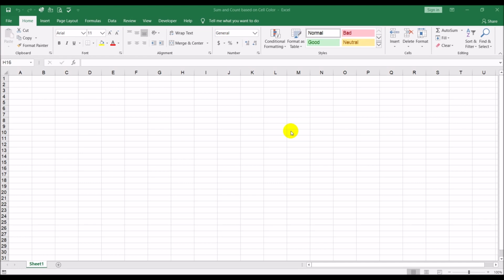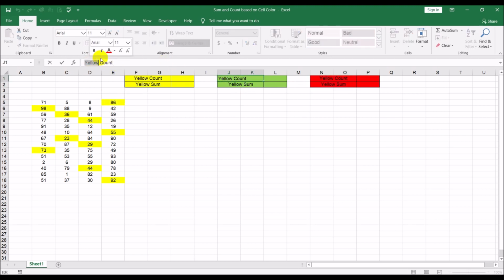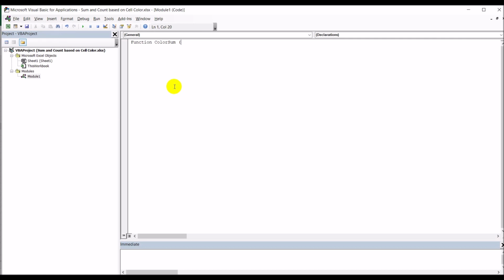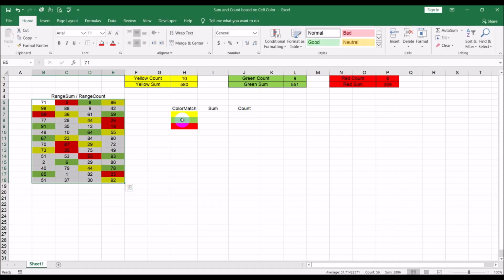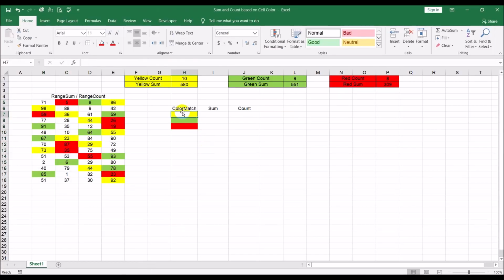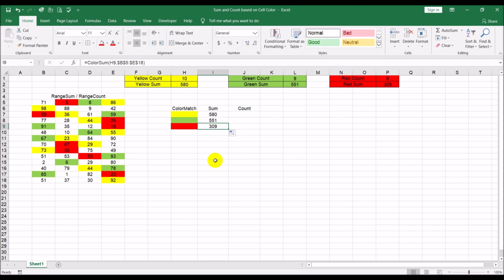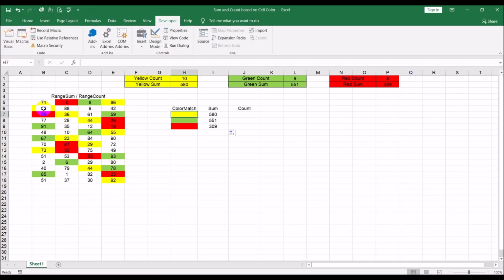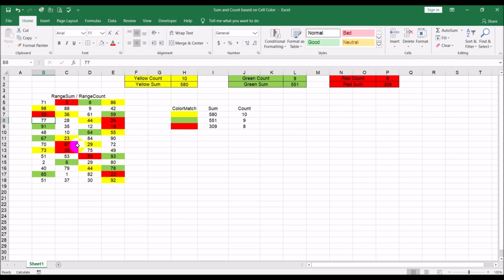How to SUM or COUNT Cells by Color in Excel and update automatically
In this video we will learn how to create an Excel formula to sum and count values based on the cell background color.

We achieve this with two simple Excel VBA function. This VBA function  that we create will have  two arguments. First argument is for what color we are looking for  and the second argument is in what range of cells do we look for this color.

We then add a line of code to make the formula results update automatically when a cell color in the range changes color or a cell in the range changes value.